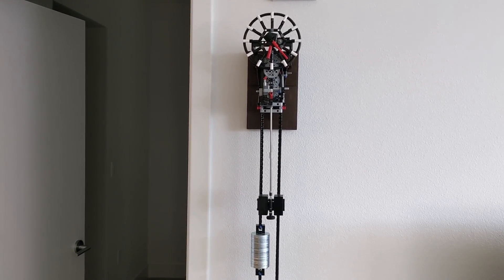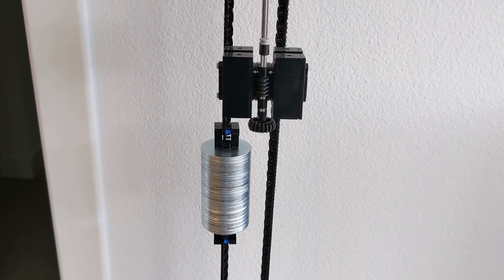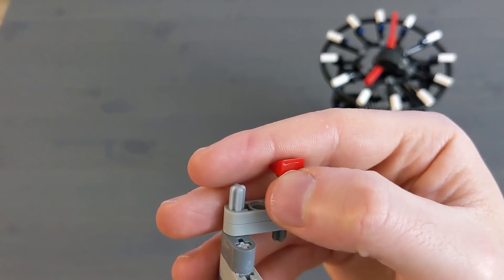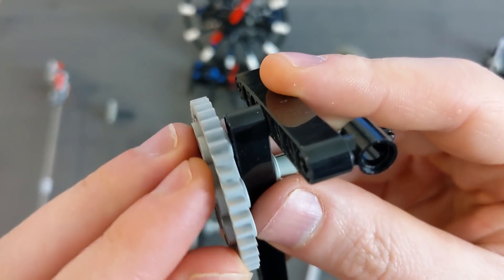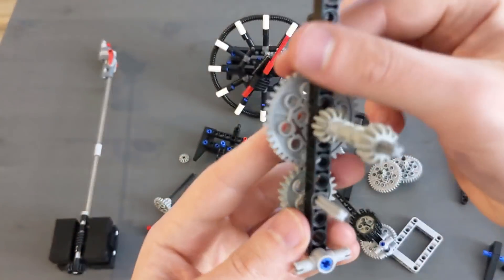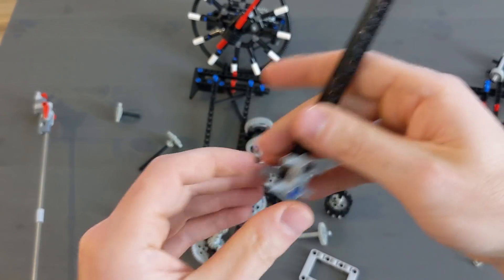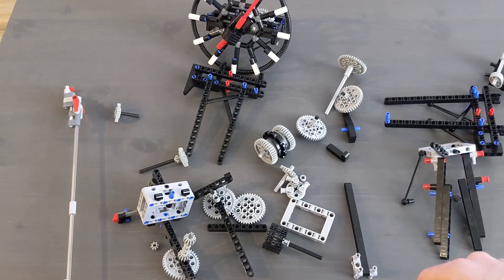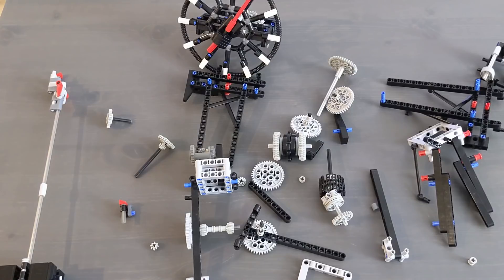LEGO Pendulum clock: can a LEGO clock run for a whole year?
This LEGO pendulum clock has been running for about a whole year almost continuously. However, in the last few months, it has stopped often enough that I think it's time to take it apart and see what is going wrong. I can see some signs of ground up plastic, I think some parts have worn down.

Update: After a while, I redesigned the escapement to be a grasshopper design, which should wear out less quickly

The instructions for building the new version of the clock, and some tips to get it running well, are